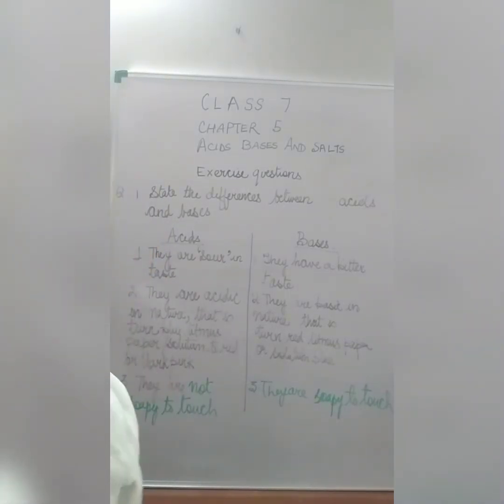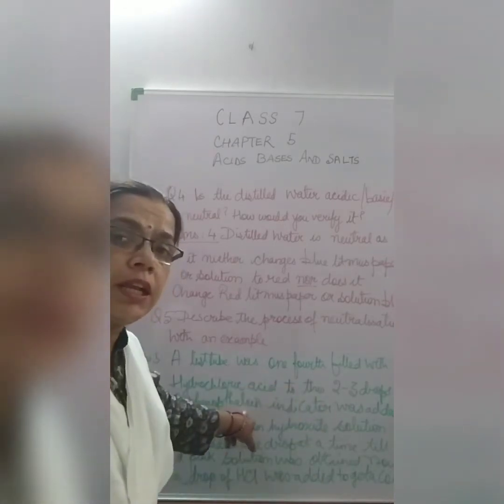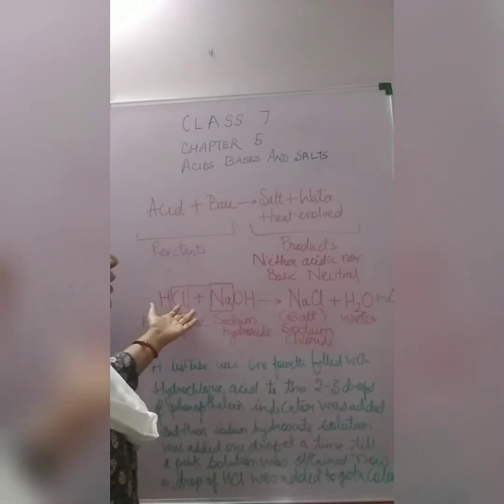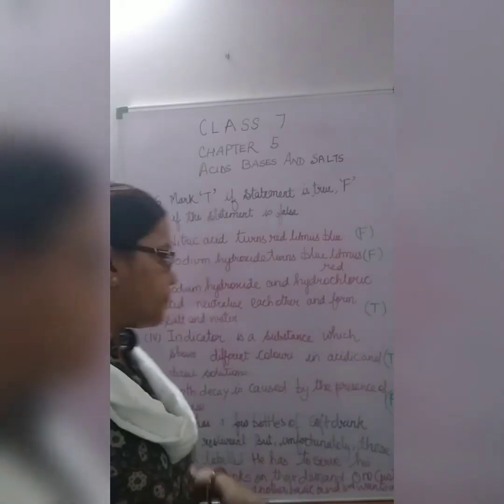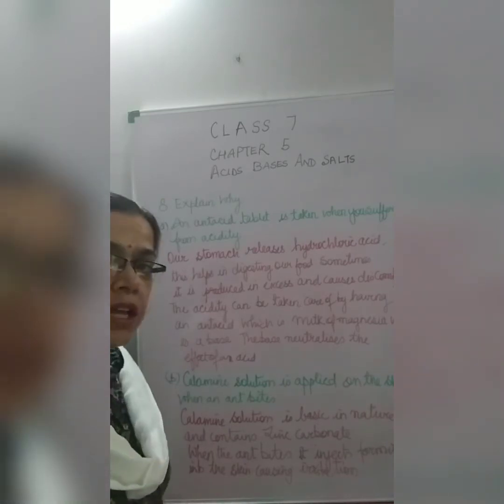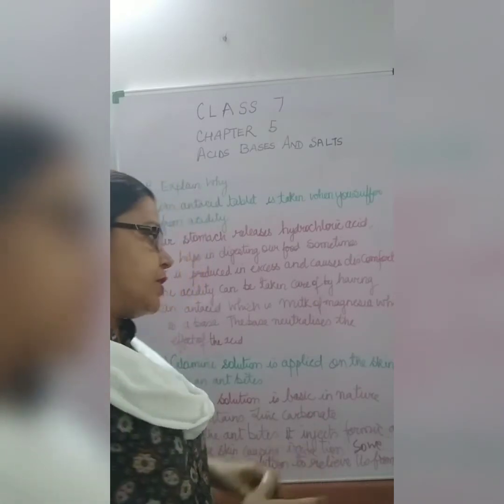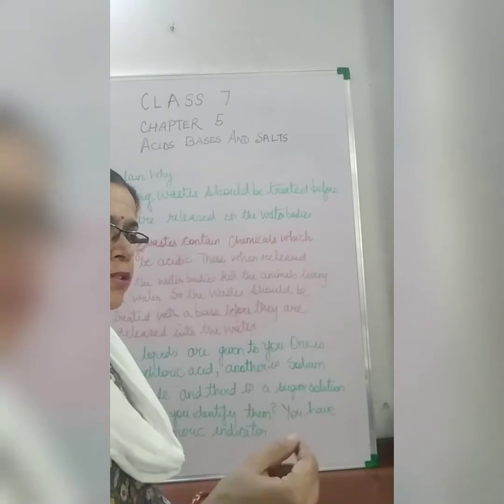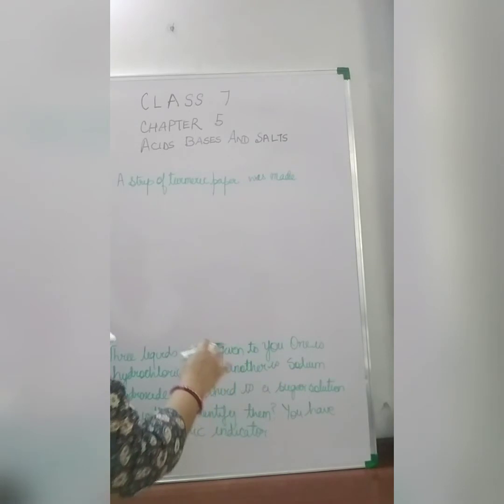CLASS 7 CHAPTER 5 ACIDS BASES AND SALTS EXERCISE QUESTIONS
Exercise questions of chapter 5 Acid bases and salts .